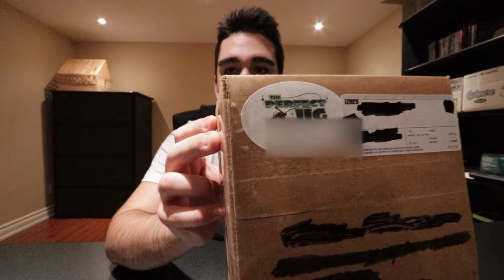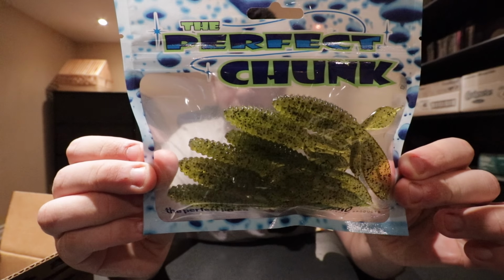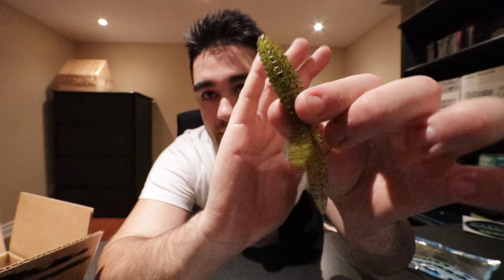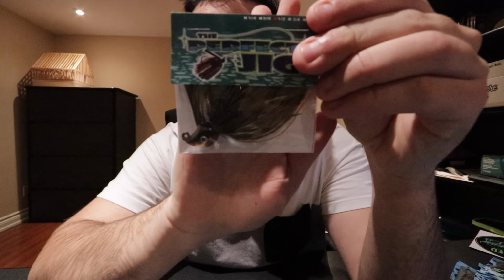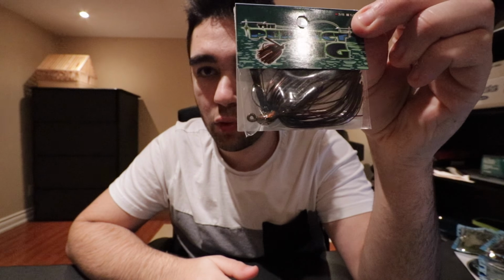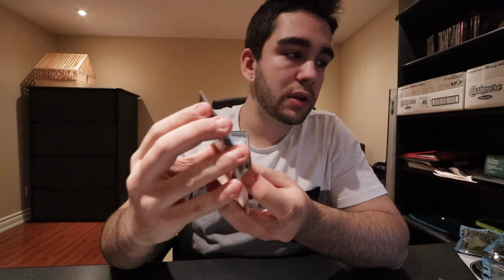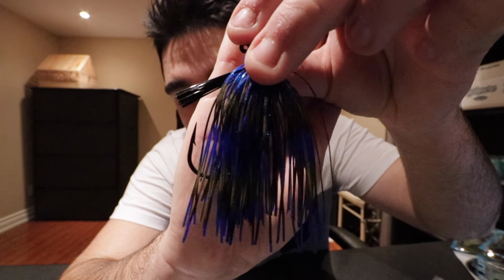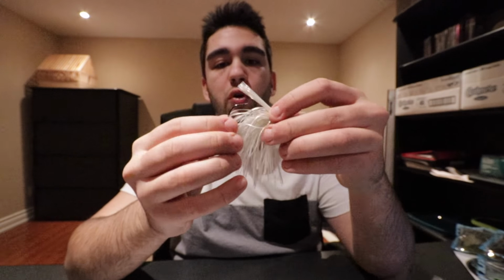The Perfect Jig Unboxing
In this video I go through my order from The Perfect Jig. I love to support small businesses as much as I can and The Perfect Jig is a perfect example of why I do so.

Shotgun Mic:

Mini Tripod: